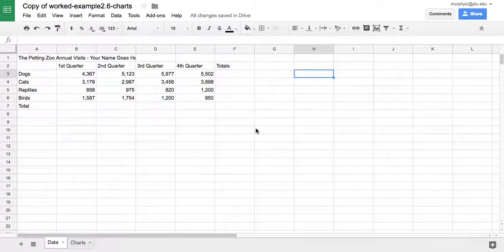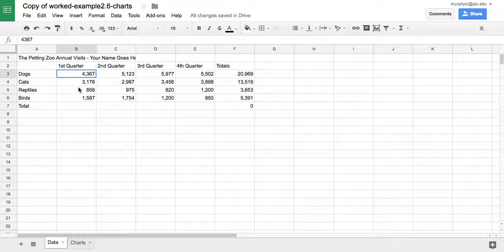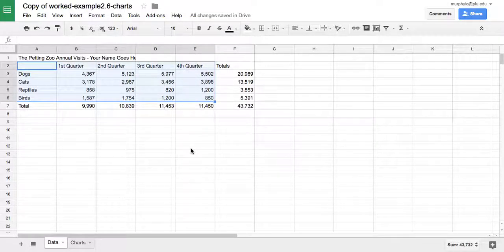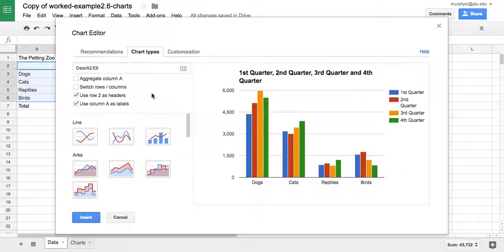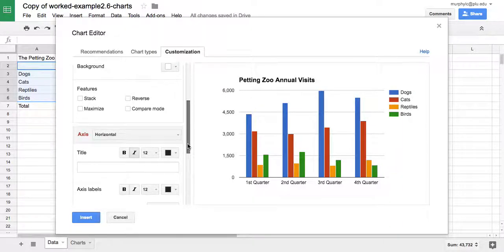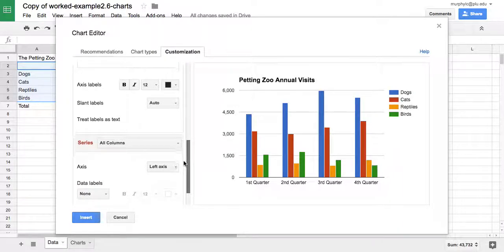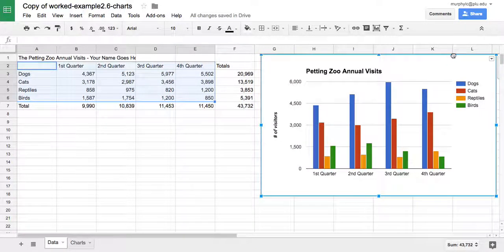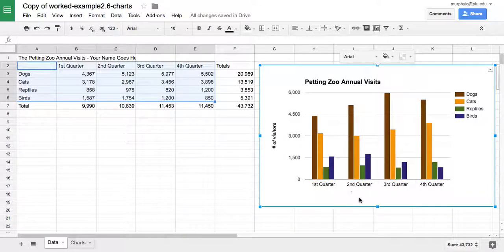worked example 2.6 charts - column